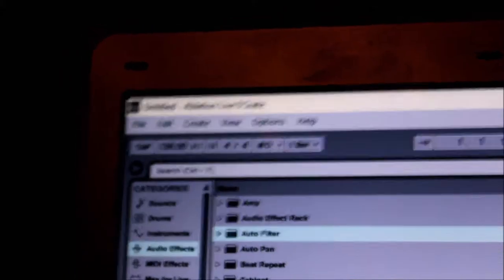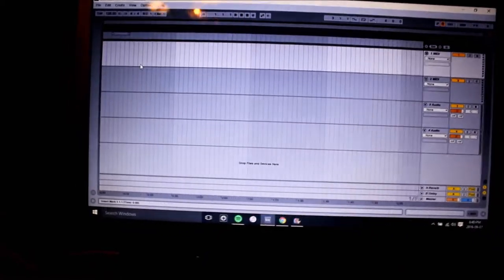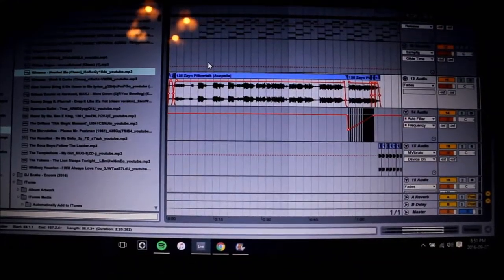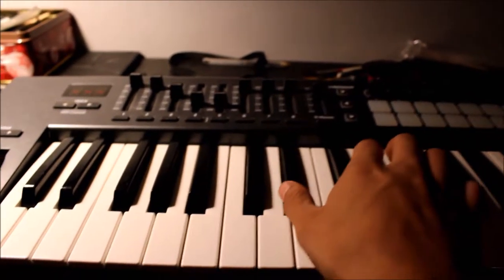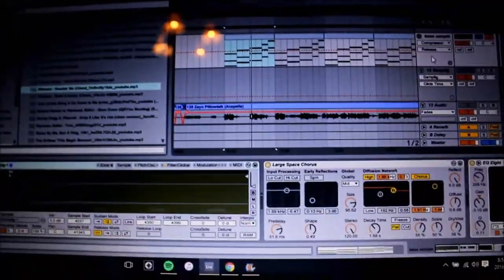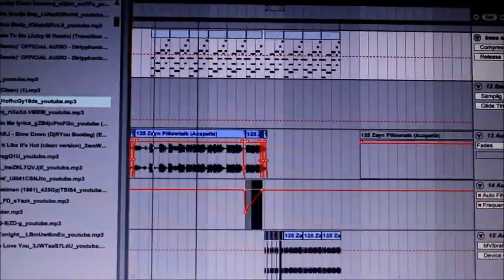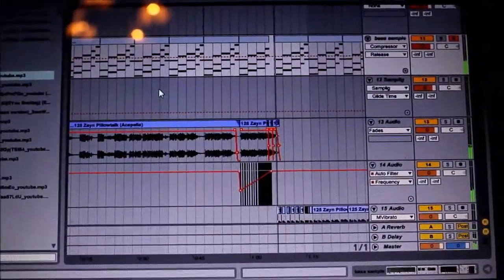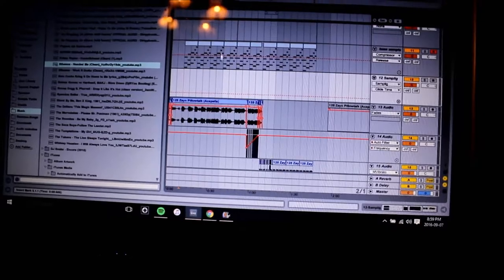How To Tutorial - Sergio Galvan